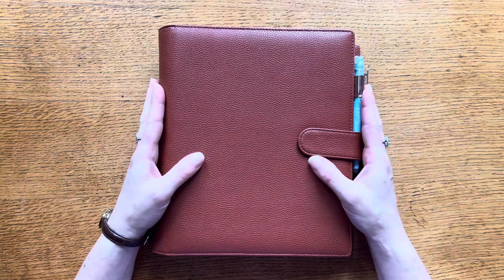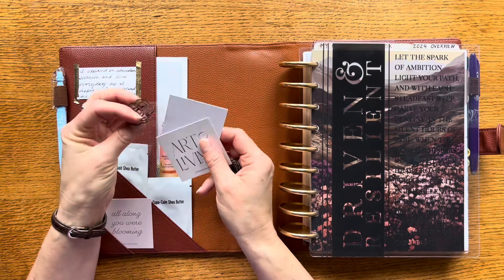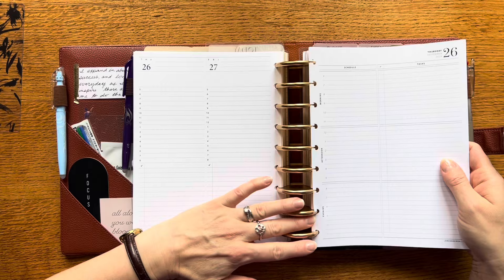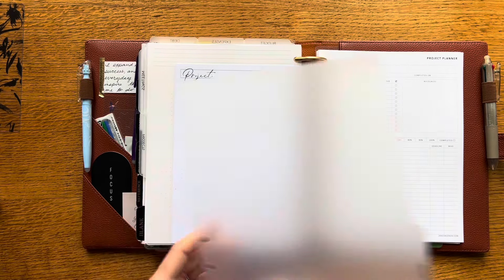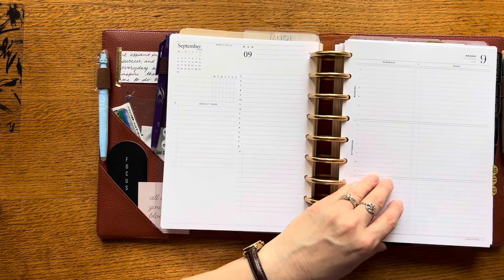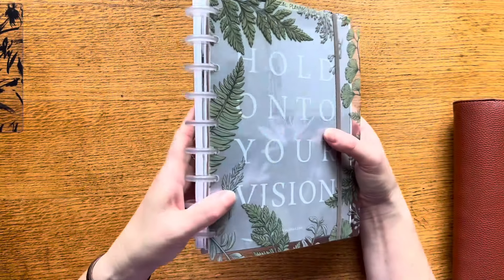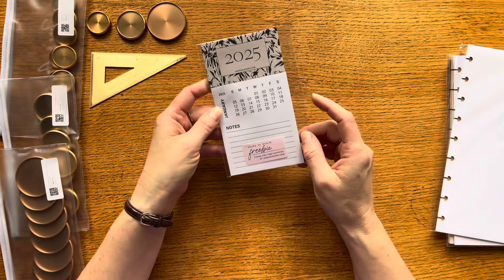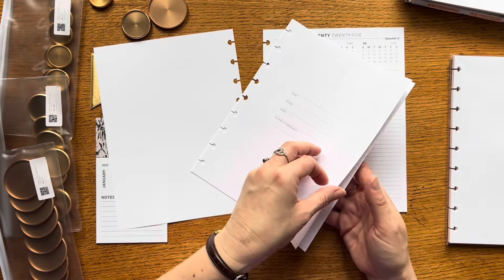Monthly Reset Part 2 | Anniversary Sale Haul | Jane’s Agenda Discbound Planner September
Let’s finish setting up my planner with the items from the enormous collection that came in the September Deluxe Subscription Box from Jane’s Agenda.

Curious about joining my Jordan Essentials team?  In August you can purchase the Half-Price Join Kit for only $24.50 until 8/31/2024.  Go to the Join section at Natasha.jordanessentials.com to find out more.

*There are limited spots left for new Jane’s Agenda subscribers this month. And I appreciate when you shop using my custom link
to secure yours Subscription Box today.
*Join the "Masterplan 365: The Productivity Blueprint" – a comprehensive program designed to revolutionize your productivity and propel you toward your goals.  Through expert guidance, strategic monthly themes, and a supportive community, we're here to equip you with the tools and insights needed for lasting personal and professional growth. Join us to discover how "Masterplan 365" can help you turn aspirations into achievements, one day at a time.
*My Favorite Makeup and Bath & Body products from Jordan Essentials that I sell

Timecodes
0:00 - Intro & Supplies
3:00 - My current planner setup and adding the Sept items
19:30 - Adding inserts to my Jordan Essentials Planner
25:00 - Unboxing the Jane’s Agenda Sale items
37:05 - Wrap Up & Closing

My Daily Tracker and the Weekly Zone Cleaning Tracker FREE Printables:
YouthWill Five Year Journal, 5-year Memory Notebook, Daily Journal, Undated Diary, One Line a Day, Soft Cover, Medium, 90gsm paper (Dark Green)
How I use the “Colors and Numbers” book by Louis L. Hay to plan my wardrobe
SUPPLIES USED:
Pilot Frixion 4 Color Ballpoint Pen, Champagne Gold Body (LKFB-80EF-CGD)
"Colors and Numbers" by Louise L. Hay
*My Favorite supplements, laundry detergent sheets, and tree-free paper towels come from Grove.  Use my special link to get a discount off your order